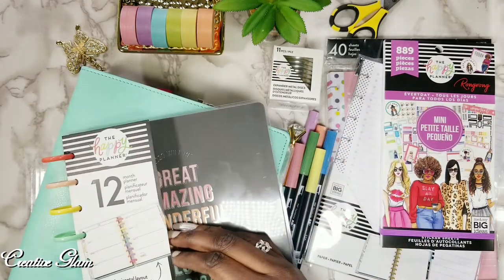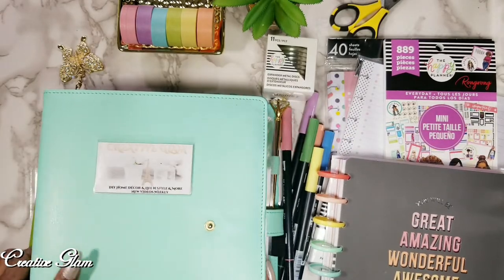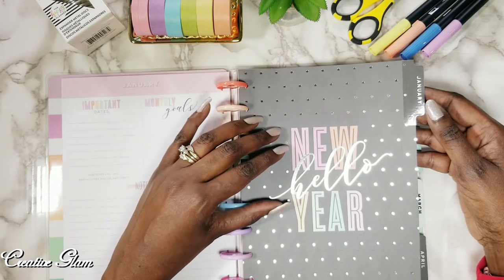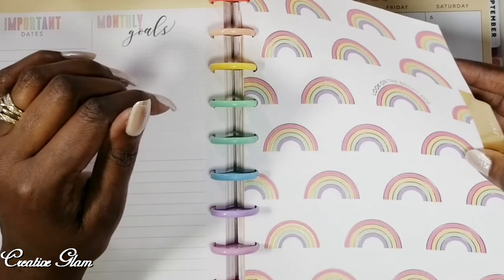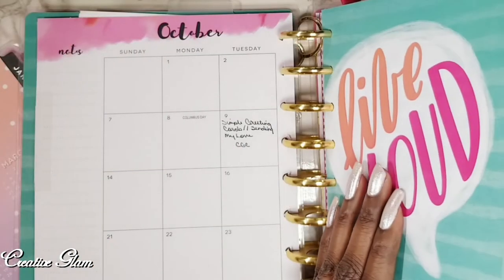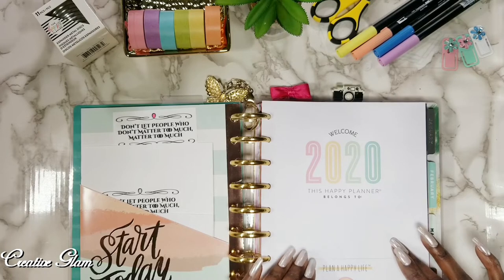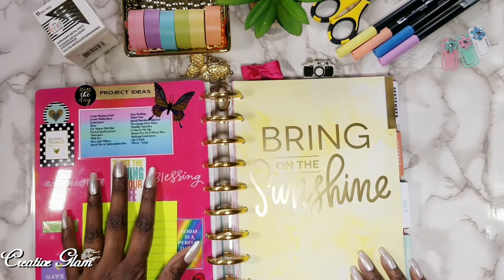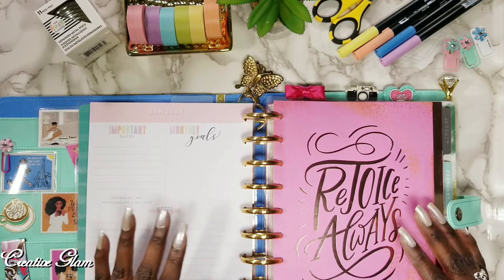Classic Happy Planner Flip Thru & Setup || Transformer Planner 2020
Hi Guys! 💖 Today I will share my Classic Happy Planner Flip Thru & Setup  || Transformer Planner 2020 & Franken Planner 2020  I hope you enjoy. I love What I Do and I Do What I Love. 💖

📷 Lighting Kit